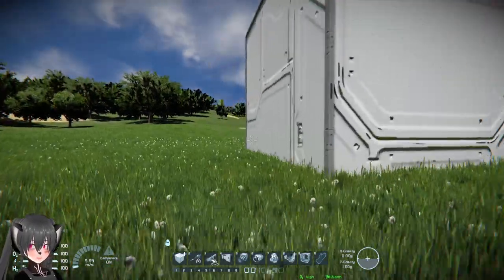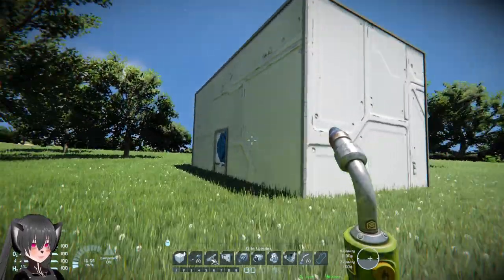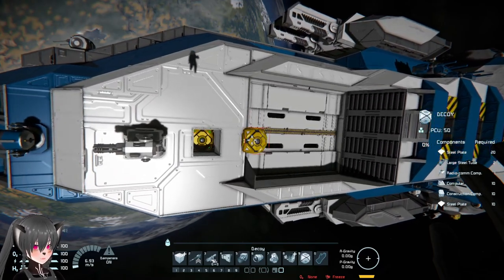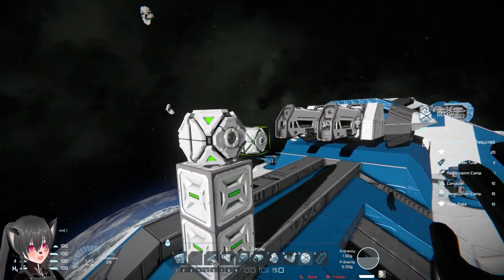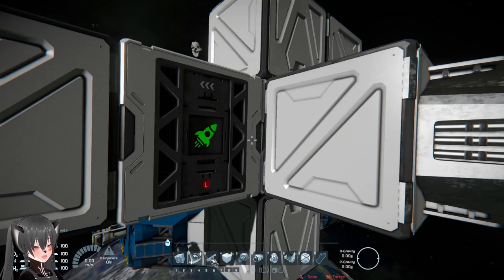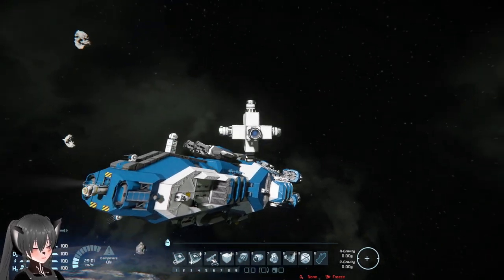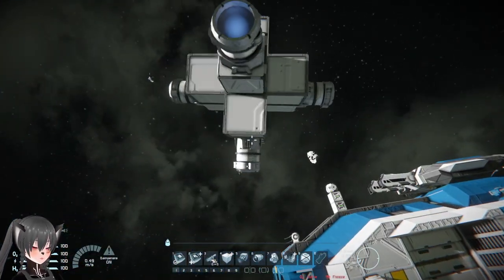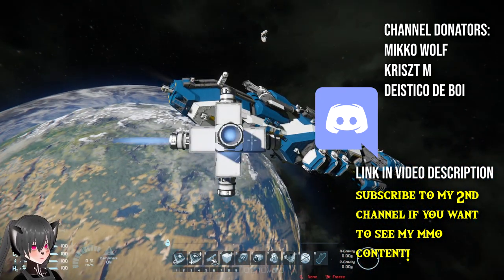How Ship Decoys can Actually be Useful now, Space Engineers Automatons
A short video on one of the oldest ship design ideas or concept of Space Engineers that's actually useful, practical or usable now thanks to the new Automatons or Grid AI update and DLC blocks which address the concept's biggest weaknesses